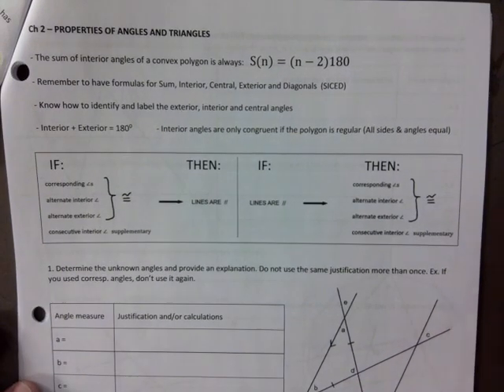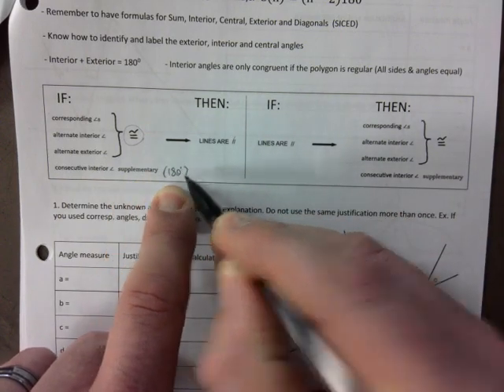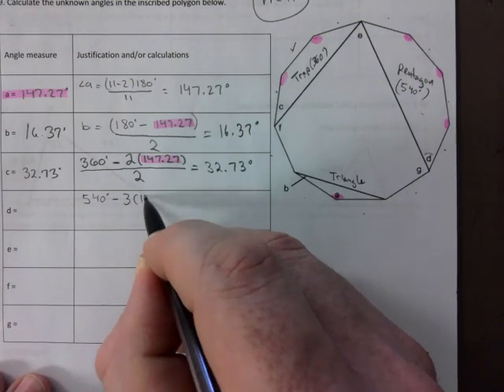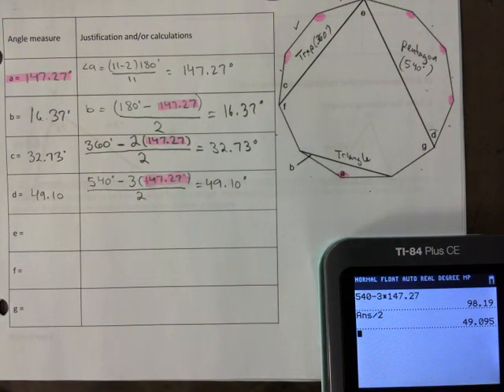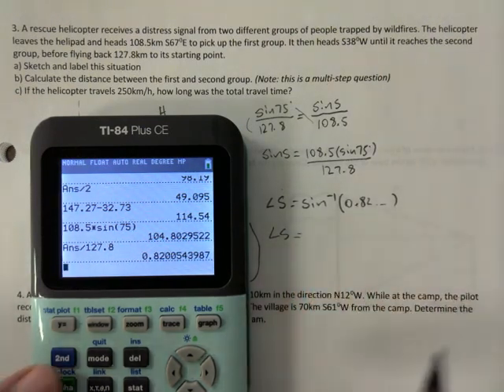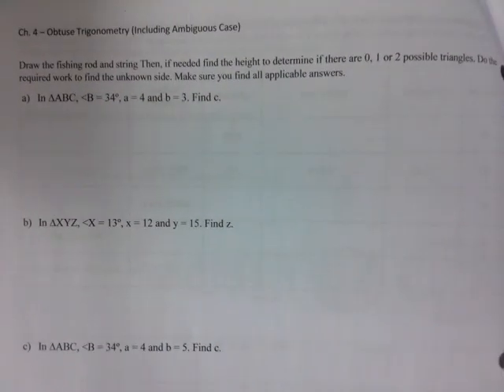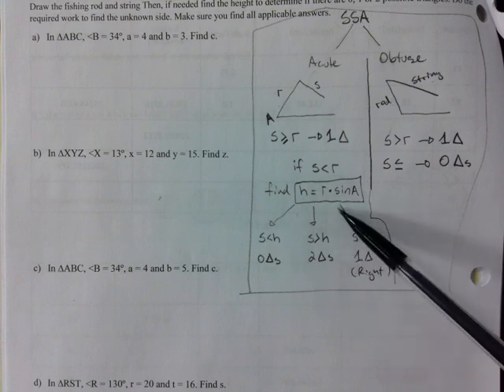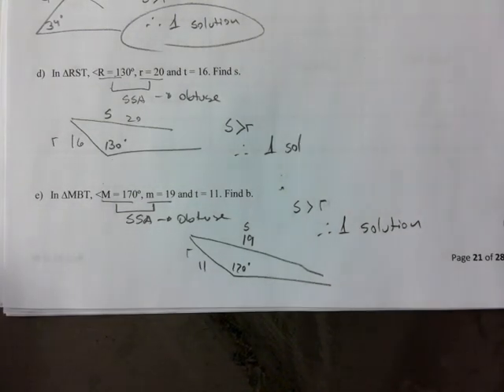APMPR3S CH 2, 3, 4 REVIEW